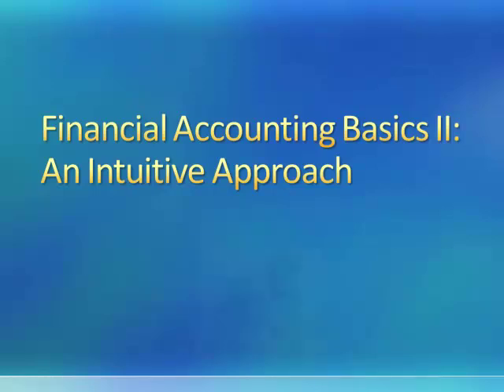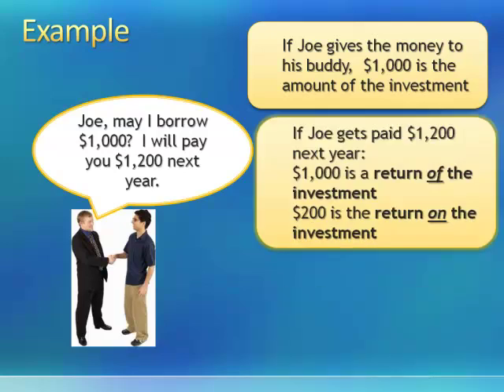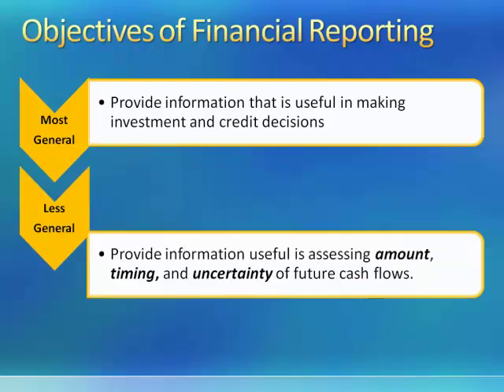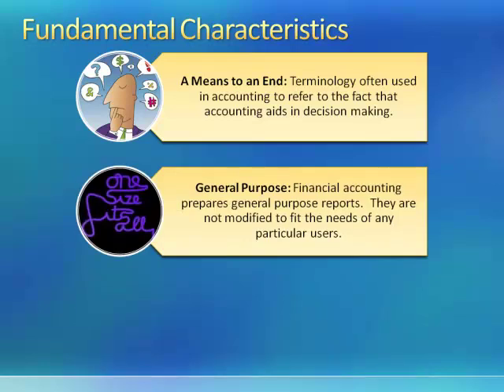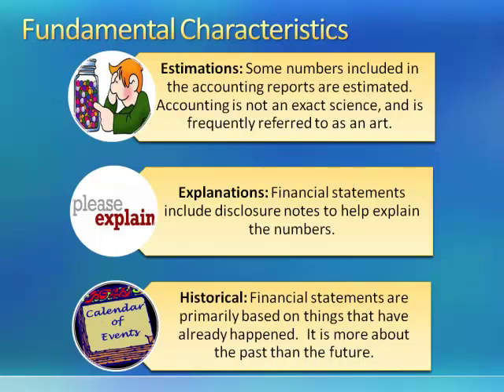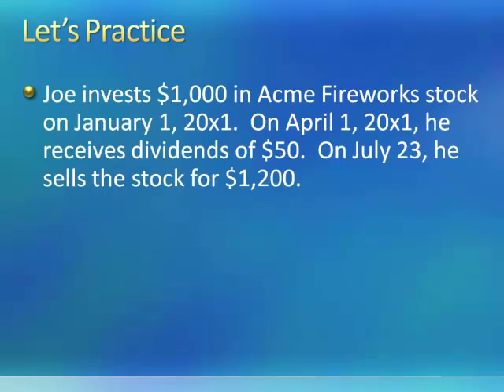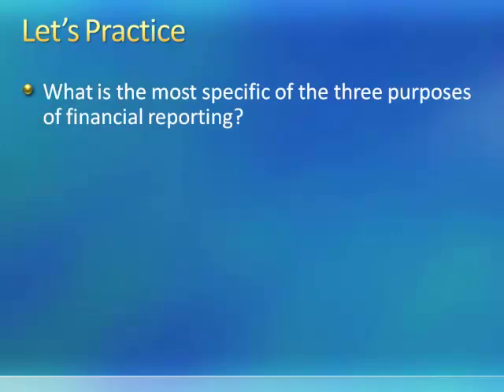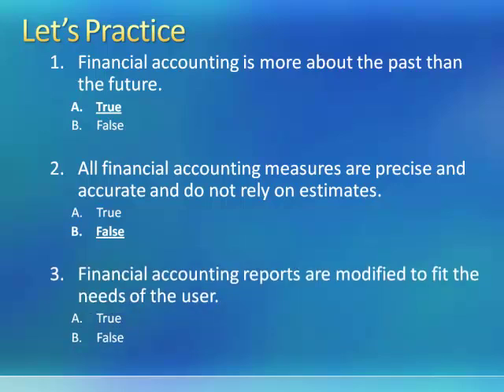1 4 Introduction to Financial Accounting, Part II